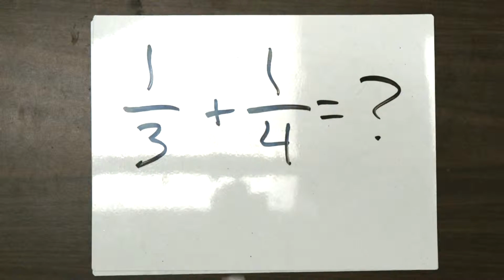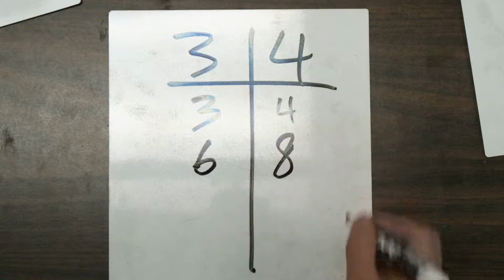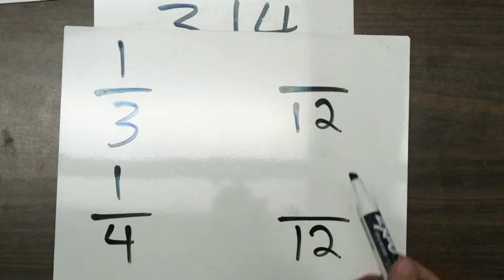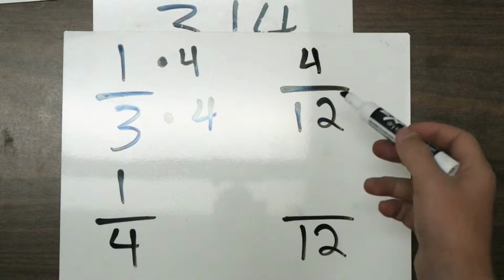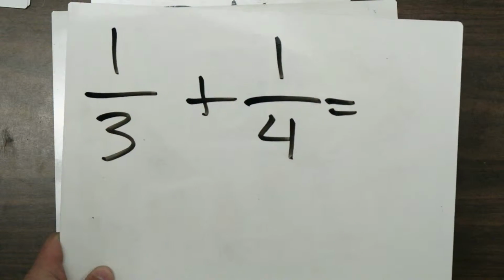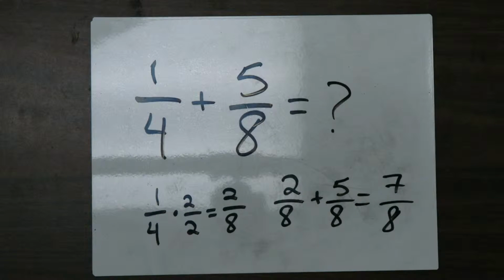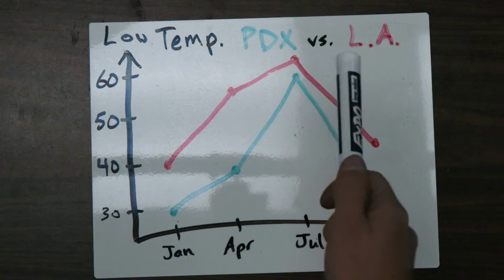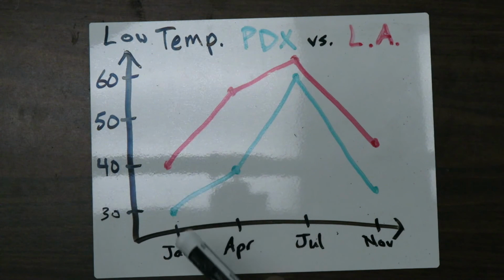M2 - Finding Common Denominators